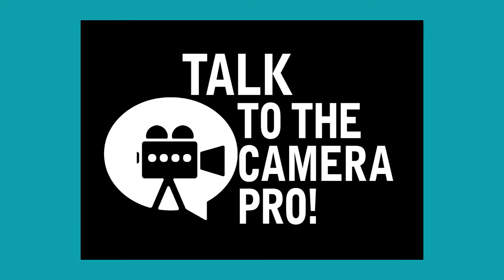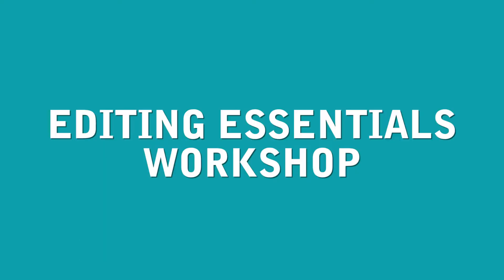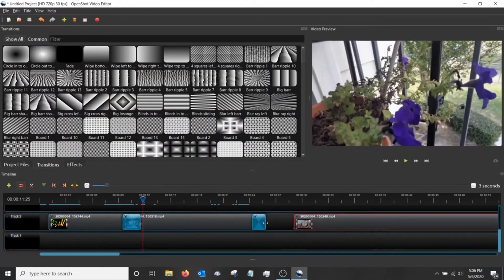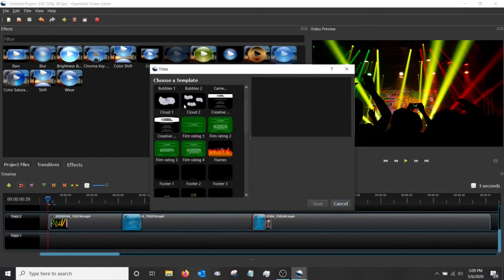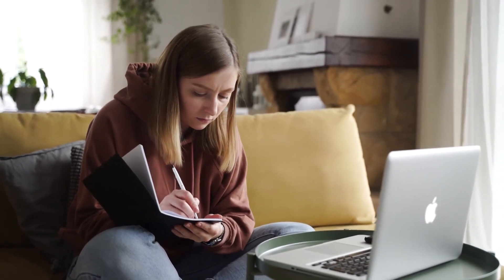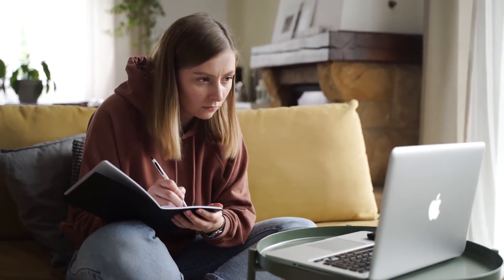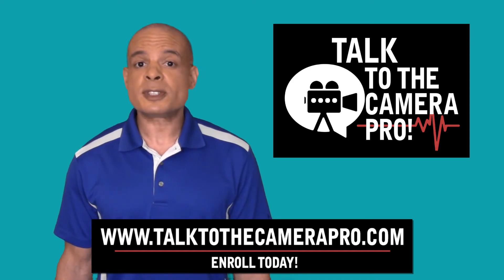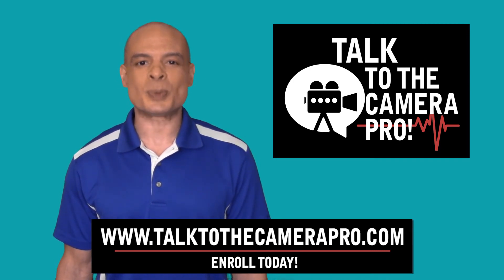Editing Essentials Workshop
Be Your Best Self in The Visual World!

Now more than ever, video communication is essential to doing business. Are you feeling a little lost? Timid? Unsure? You are not alone! Whether you are an entrepreneur or an executive, in your second act or just starting out, we want to help you to be highly effective in communicating your message and capturing the attention of your target audience through video. Whether you are using a camera to host a video blog, interview for a job, audition for a role, or video conference with coworkers, you need to make your best impression.

Our virtual on-camera workshops & private sessions will help you build confidence in front of the camera, and give you the tools to create content that is relevant and appealing. We have your back! Swann Christopher and Audrey Walters will be your biggest cheerleaders and train you so the next time you press record, or accept a video conference call you feel excited and ready!!!